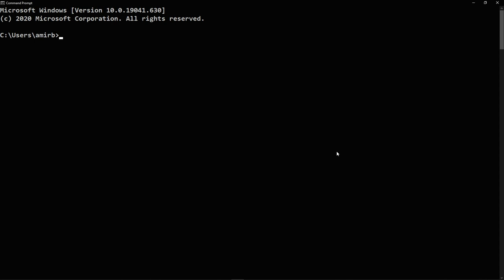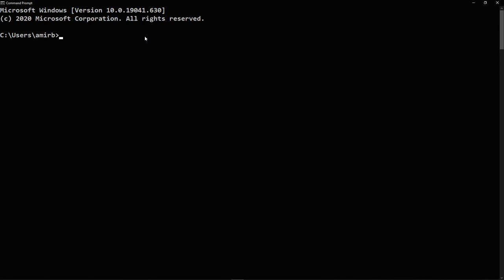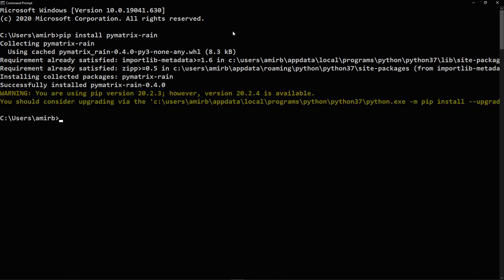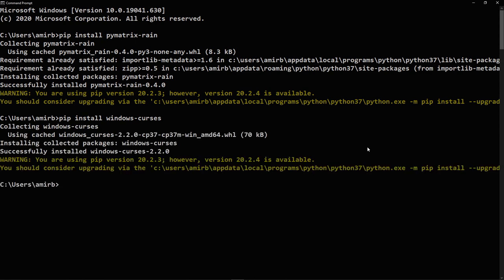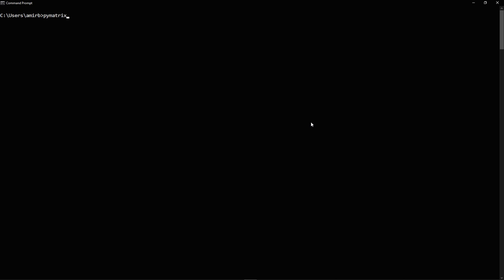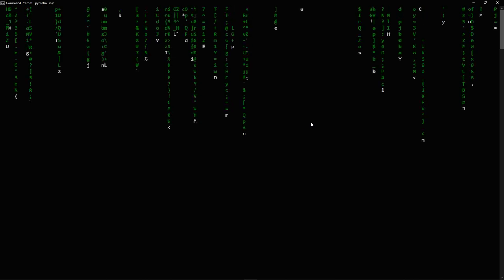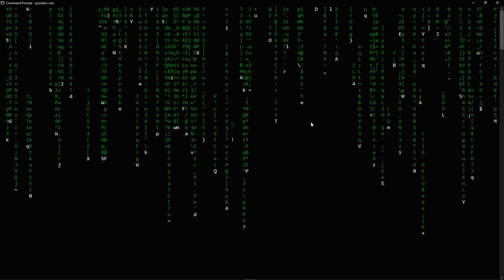Create The Matrix Rain Effect (pymatrix-rain module)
Just wanted to share with you  how to create the Matrix Rain Effect ( from the Matrix movie - part 1) - which is admittedly Cool 😀 -  using a python module called pymatrix-rain.

If you're a Microsoft Windows user, you'll need to install windows-curses as well, in order to make it work.